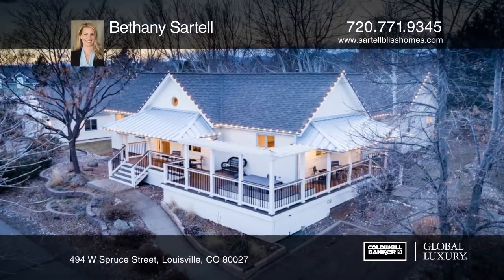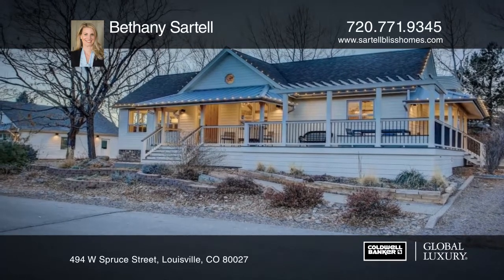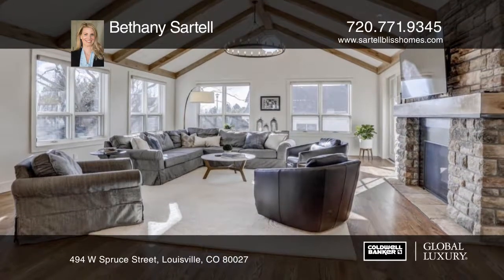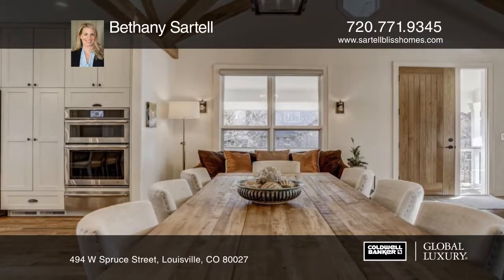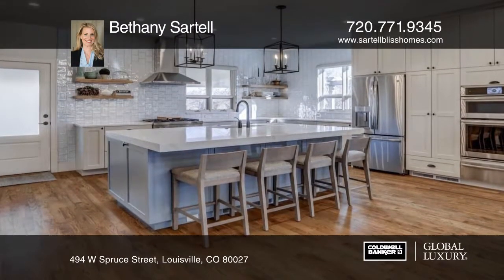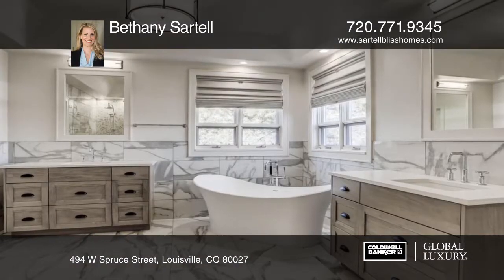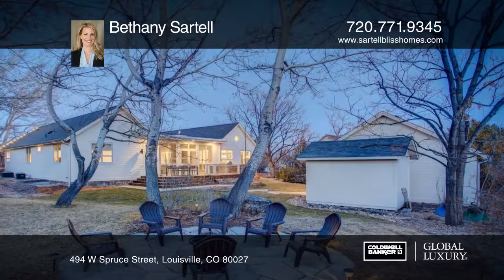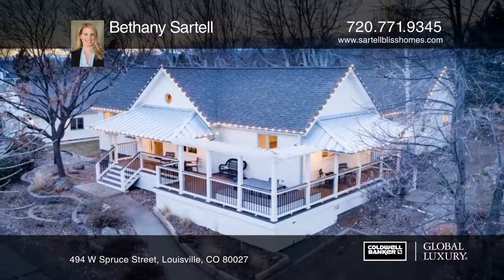Bethany Sartell presents 494 W Spruce Street Louisville, CO | ColdwellBankerHomes.com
494 W Spruce Street, Louisville, CO

Perfectly situated on one of the most desired streets in Louisville. This newly completed renovation is everything you’ve been waiting for, a true masterpiece designed by DAJ Design. The gracious open plan abounds with natural light and is designed for entertaining. Soaring vaults are highlighted wi